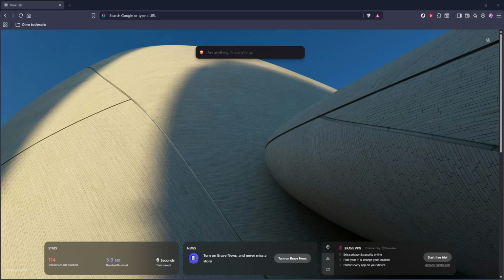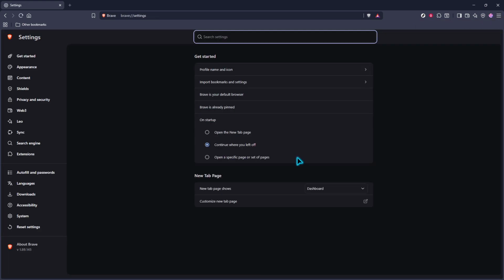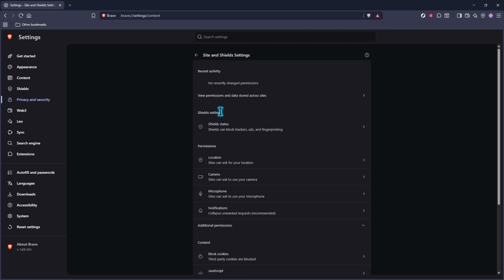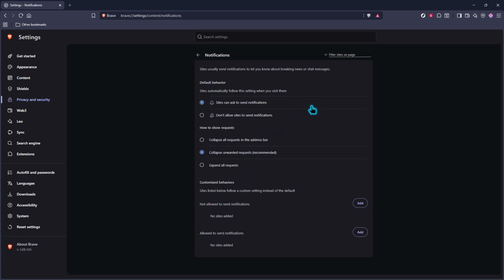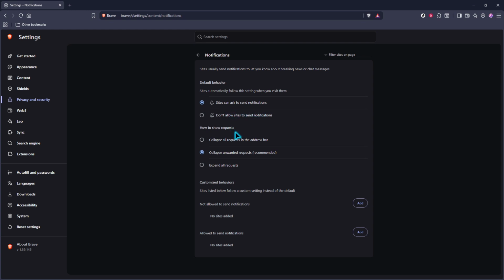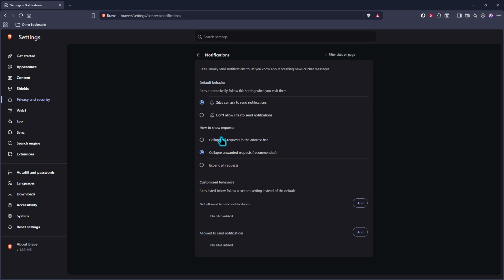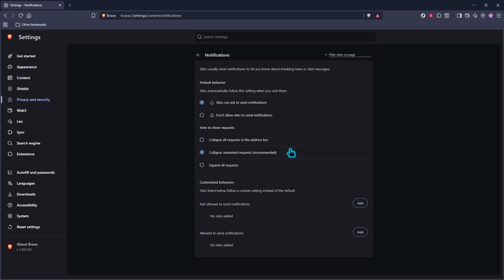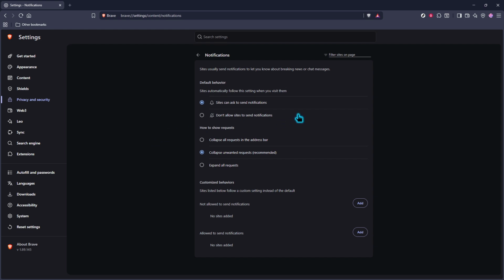How To Enable Notification On Brave [2026 Guide]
How To Enable Notification On Brave